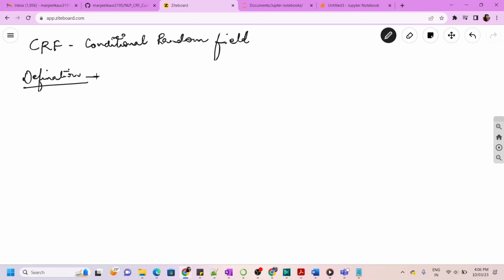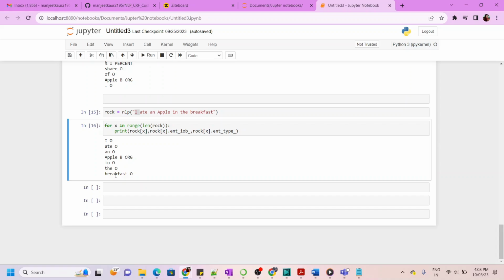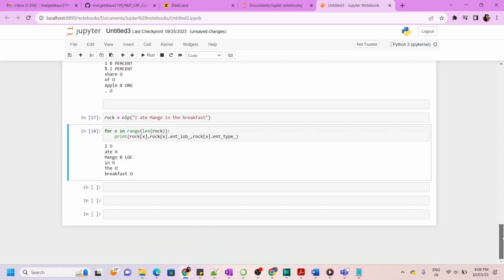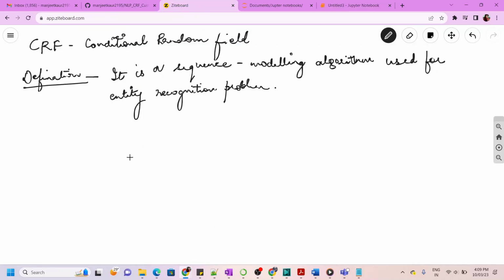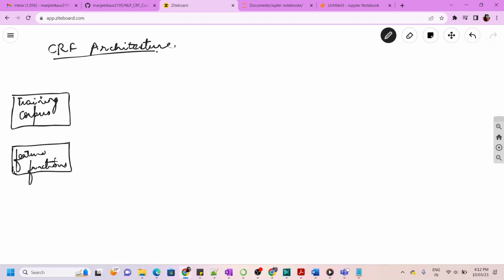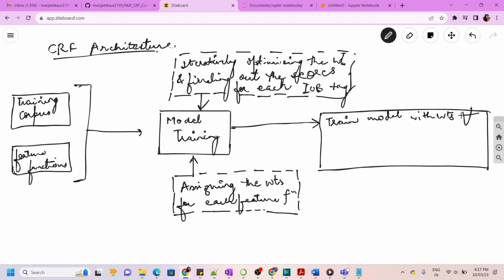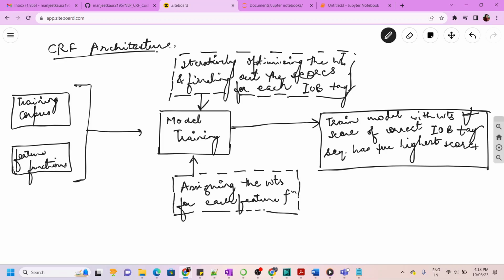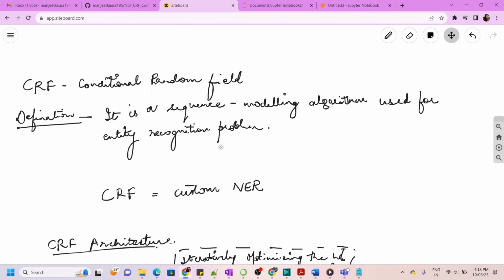CRF and Its Architecture | Conditional Random Field | Theory Lecture